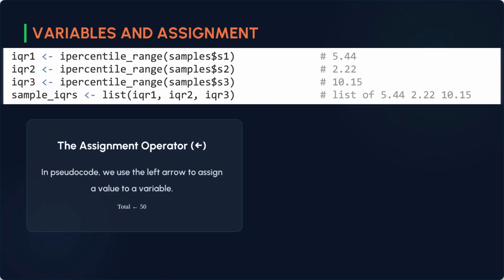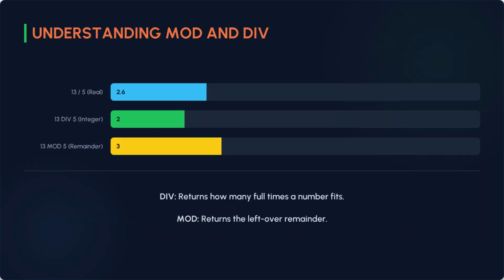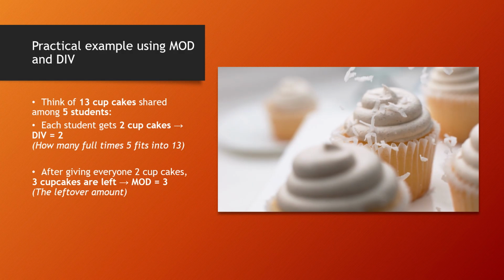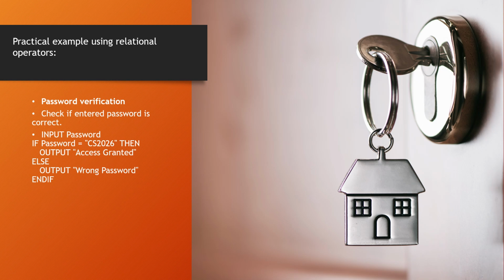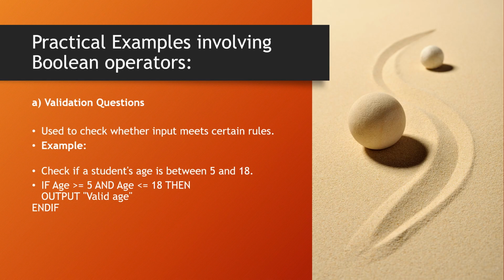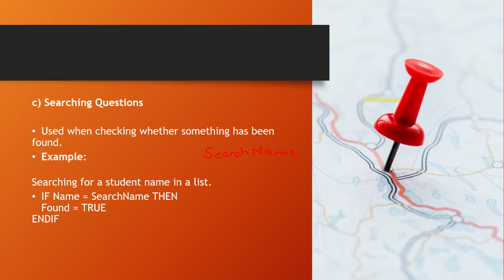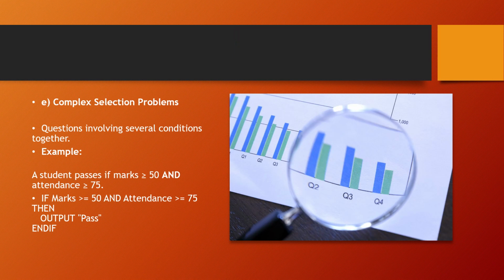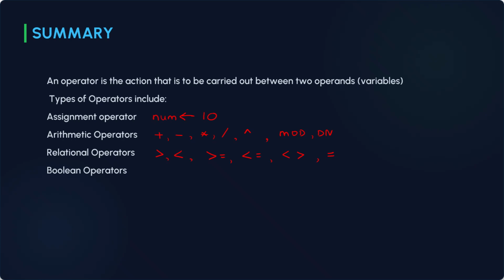Operators in programming| AQ Digi Space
Need of Operators
Types of operators with their usage: Assignment, Arithmetic, Relational, Boolean
Examples of each type of operators
The practical implication of each type of operator